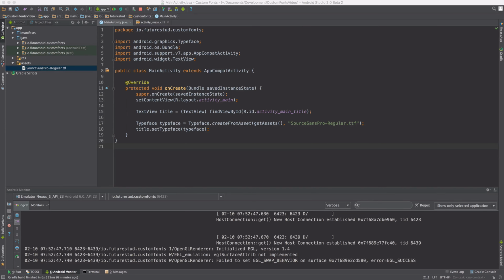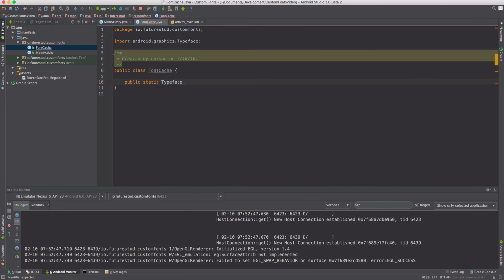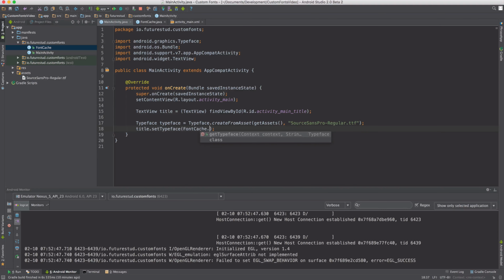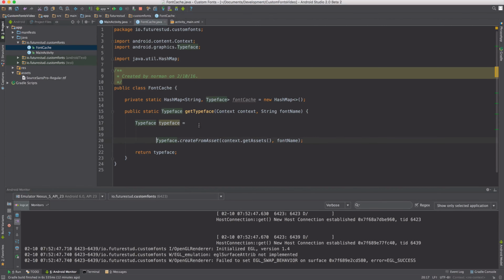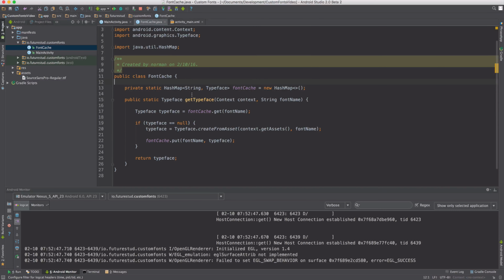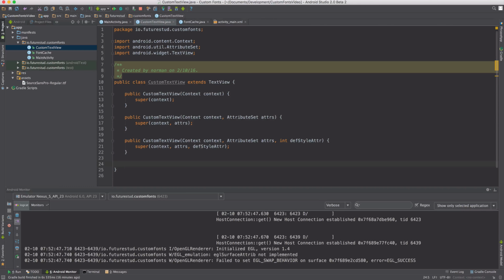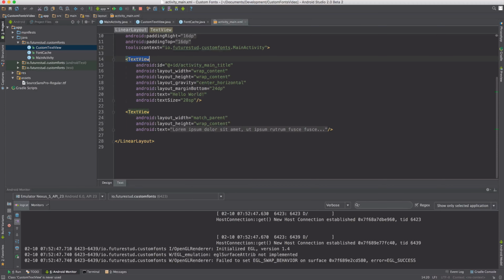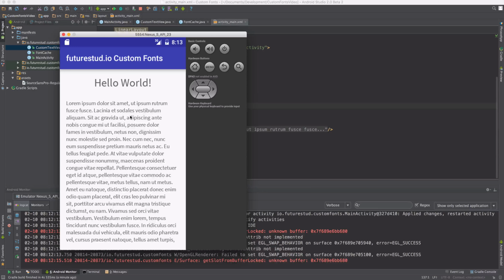Custom Fonts on Android Tutorial: Extending TextView (Part 2)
In this second part of our custom fonts on Android series, we go through a systematic way of replacing the standard font on all TextViews.

The blog post with all the code for copy&paste is